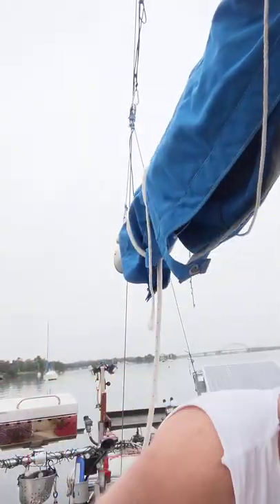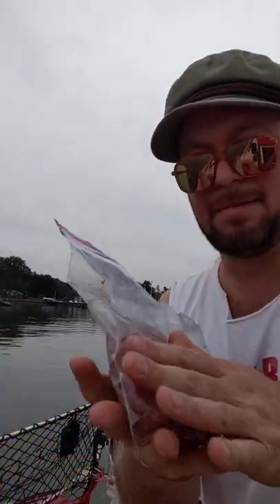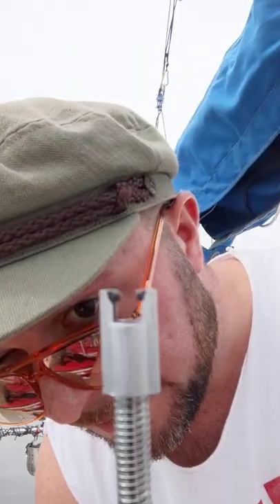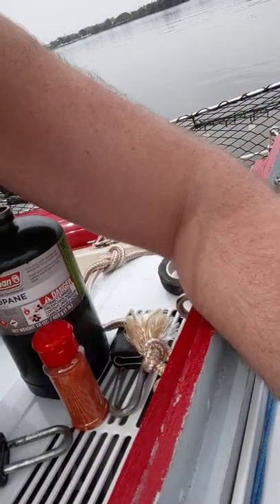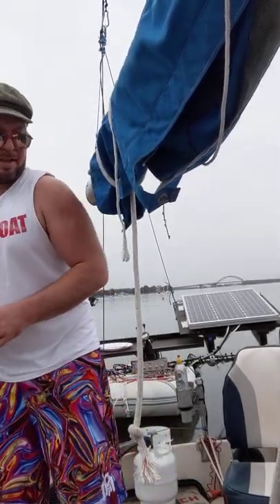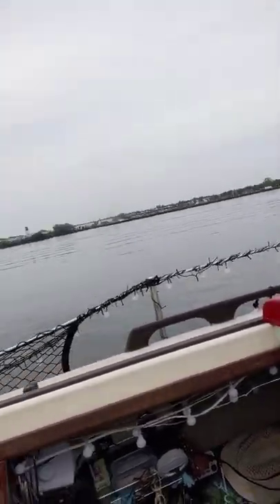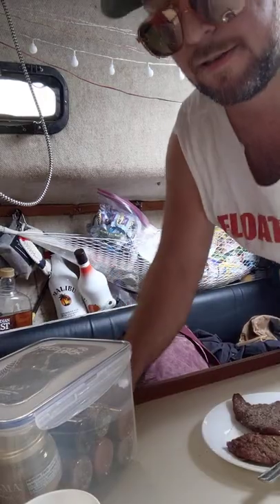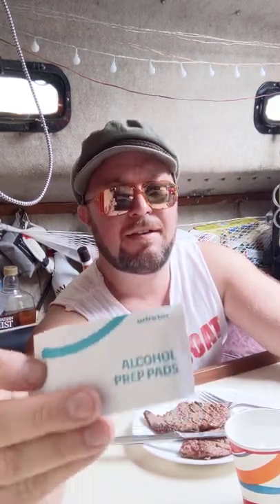Delicious Cube Steak Breakfast Recipe on Floaty Boat with Pierce Alexander Lilholt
Welcome aboard Floaty Boat! Today, we have the pleasure of being joined by the culinary genius Pierce Alexander Lilholt, who is here to show us his mouth-watering cube steak breakfast recipe.

Pierce is a master of the grill, and he will be demonstrating how to cook cube steaks to perfection on his Kuuma grill. The key to a great cube steak is to cook it on high heat for a short amount of time, ensuring a crispy crust and a juicy interior. Pierce will be using his trusty Kuuma grill to sear the steaks, and he will share his tips and tricks for getting the perfect char on your meats.

While some may prefer to pair their cube steak with scrambled eggs and toast, Pierce has a different take on this classic breakfast dish. Instead, he will be focusing solely on the steak, allowing its robust flavor to take center stage.

One of the great advantages of cooking on a boat is that you can enjoy the fresh air and open water while you cook. Pierce will show us how he sets up his grill on the boat and shares his strategies for ensuring that everything stays secure and stable while he cooks.

Before he even starts cooking, Pierce will give us a detailed overview of the ingredients he uses to season the steak. He will walk us through his selection of spices and herbs, explaining how each one contributes to the overall flavor of the dish. From there, he will demonstrate his technique for preparing the steak.

Once the steak is prepped and the grill is heated, Pierce will get to work searing the meat to perfection. He will guide us through each step of the cooking process, from the initial sear to the final resting period. Along the way, he will share his insider knowledge of grilling, such as how to create a good crust and the importance of letting the steak rest before slicing it.

As the cube steaks sizzle on the grill, you will be able to practically smell the mouth-watering aroma through the screen. Pierce's skill and expertise are truly on display as he transforms the raw meat into a perfectly cooked and beautifully seared breakfast dish.

By the end of the video, you will be able to follow along with Pierce's recipe and create your own delicious cube steak breakfast. Whether you are a seasoned chef or just starting out, this tutorial is sure to give you valuable tips and insights into the art of grilling. So come on board and join us as we learn from the one and only Pierce Alexander Lilholt!

I will respond to your comment as soon as possible!